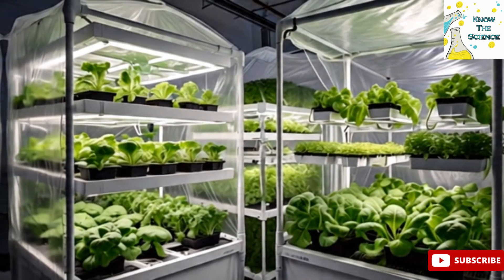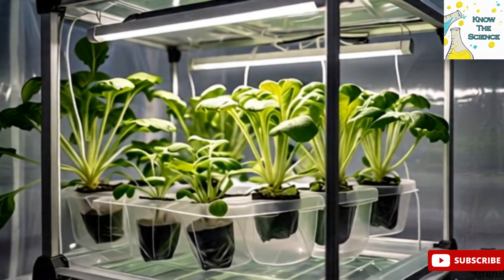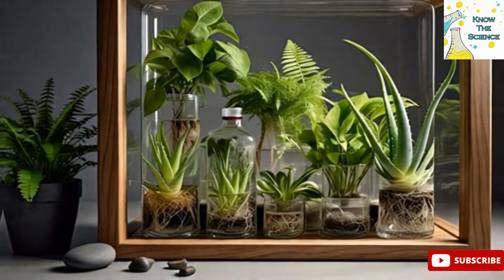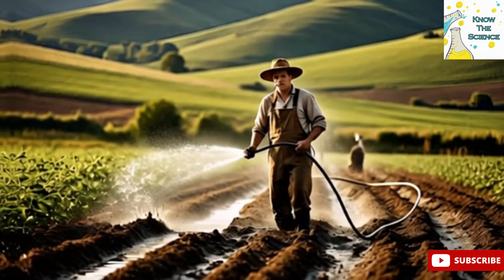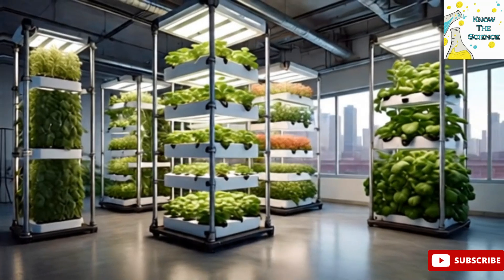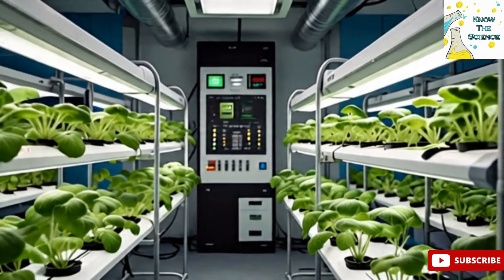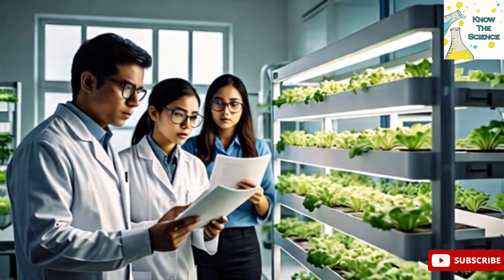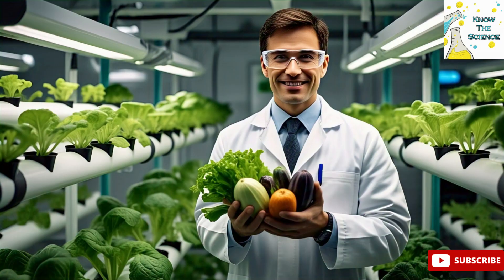what is hydroponic farming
🌱 What is Hydroponic Farming? | A Complete Beginner’s Guide to Soil-Free Farming 🌱

Discover the future of agriculture with hydroponic farming – a revolutionary method that lets you grow plants without soil using nutrient-rich water solutions. Whether you're curious about indoor farming, starting your own home hydroponic garden, or exploring sustainable agriculture, this video breaks down everything you need to know!

🚀 In This Video, You’ll Learn:
✅ How hydroponic systems work
✅ Benefits of hydroponic farming
✅ Types of hydroponic systems (NFT, DWC, etc.)
✅ Why it's perfect for urban and water-scarce areas

This is your go-to beginner’s guide to hydroponics, packed with easy-to-understand explanations and visuals. Start your journey into modern, eco-friendly farming today!